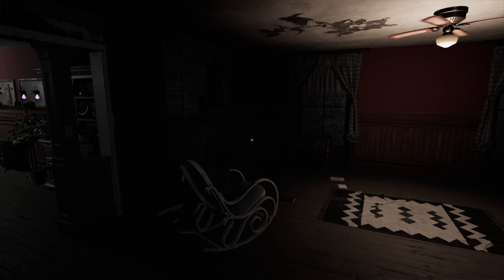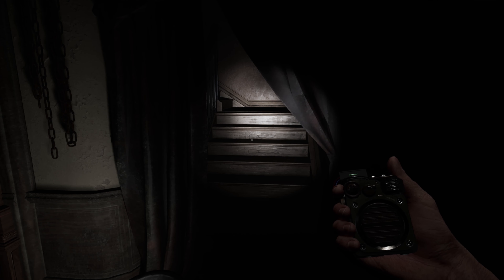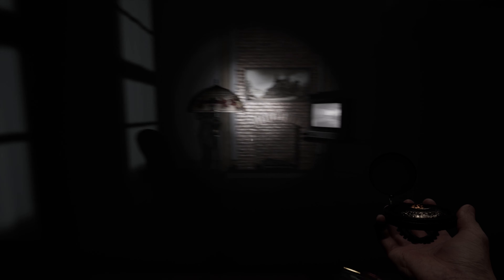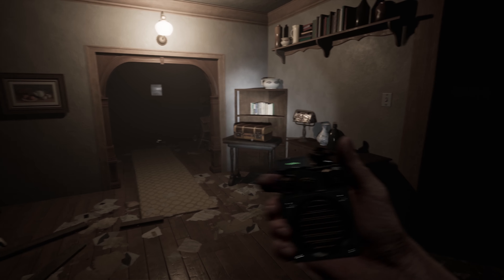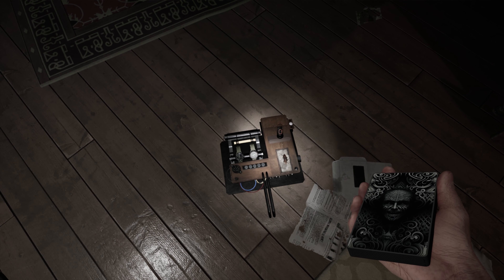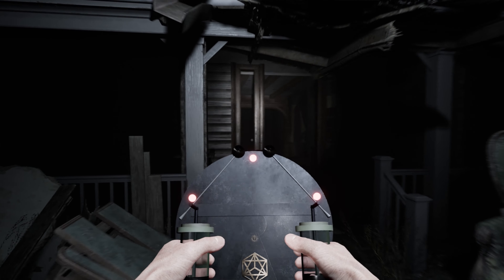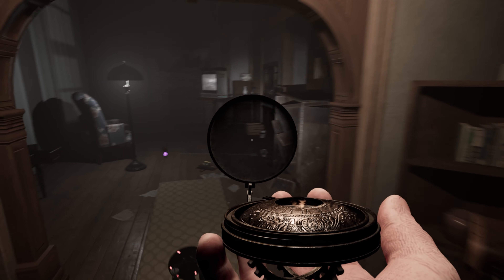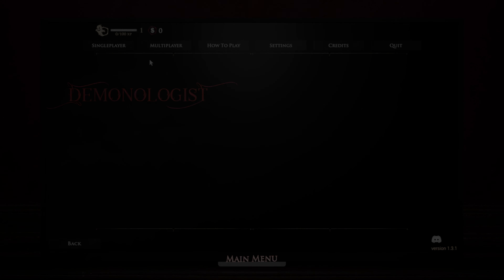Demonologist | Let's try | Didn't Go So Well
Diving into the Depths of Darkness!  | My First Spine-Chilling Experience with Demonologist "

🎮 Join me in this thrilling video as I embark on my very first journey into the eerie and mysterious world of Demonologist, the latest sensation in the realm of co-op horror games!

⭐️ In this playthrough, you'll witness:

My raw reactions to the spooky and unpredictable environments.
A step-by-step exploration of the Haunted School Map, filled with chilling surprises.
Masterful (or maybe not so masterful) use of the unique tools like EMF Detector, Spirit Box, and much more!
Heart-racing moments of tactical gameplay as I try to identify and exorcise the malevolent spirits. 💥👹
🤝 Whether you're a fan of Phasmophobia, a lover of indie horror games, or just craving some psychological horror gameplay, this video is your ticket to a night of terror and excitement. So, grab your flashlight, steady your nerves, and join me in this hair-raising adventure!